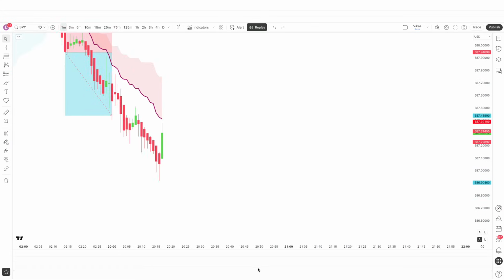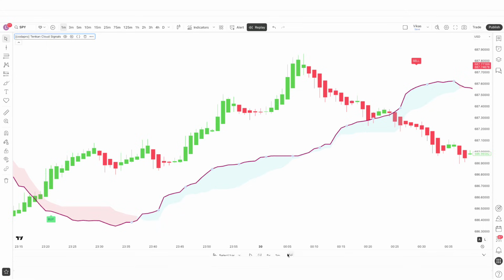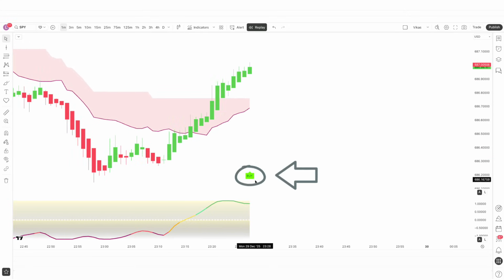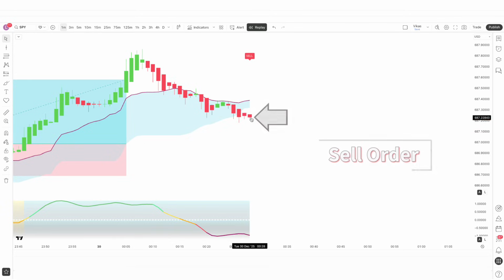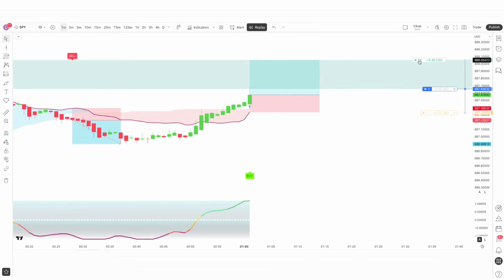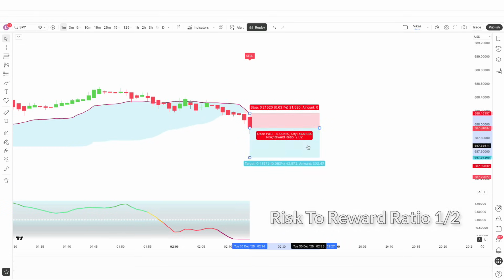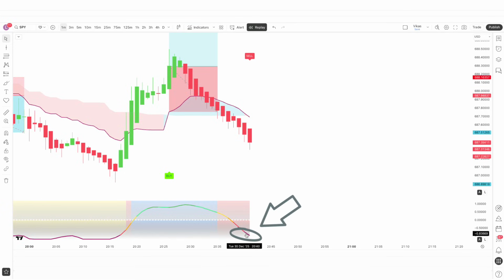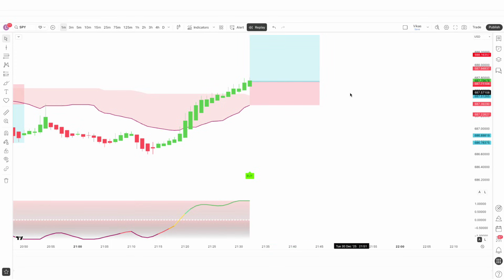I Was Losing Trades Until I Found THIS Indicator! Try It NOW!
In this video, we’ll walk you through :   I Was Losing Trades Until I Found THIS Indicator! Try It NOW!

Risk Warning
Trend Signal
Trend Regularity Adaptive Moving Average
TRAMA Indicator
tradingview strategy
tradingview scalping
tradingview indicator
7 most profitable tradingview indicator